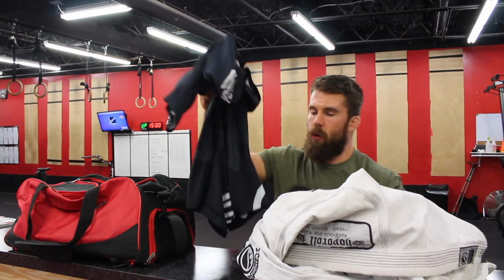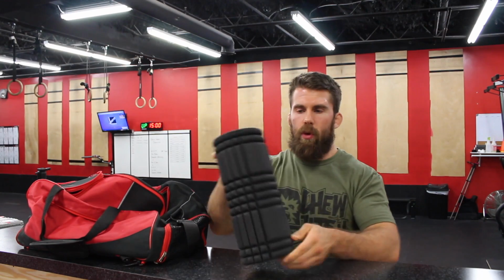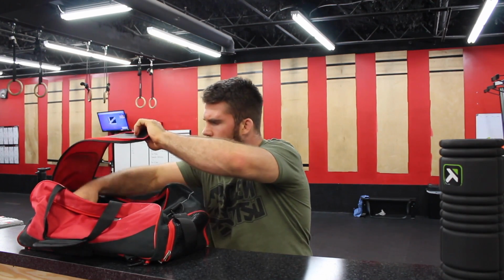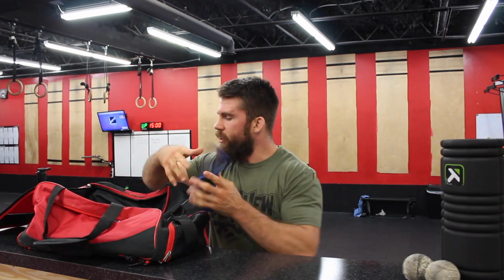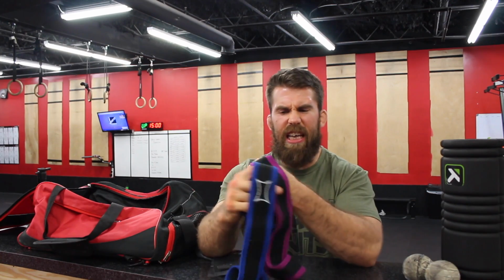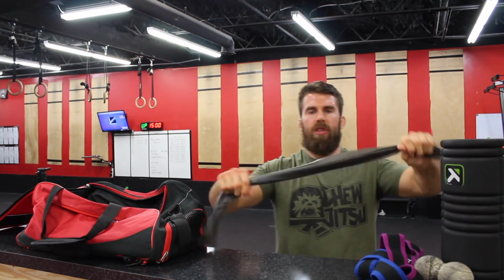Essentials In my Gym Bag for BJJ Competitions (Food, Gear, Etc)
What do I put in my gym bag for BJJ tournaments? I get this question pretty often.

But recently, there was a fun story from the IBJJF No Gi Pans which made me consider actually doing the video.

I was sitting in on the 1st day watching matches and a brown belt from Marcelo Garcia's gym and I were talking. One of his teammates didn't have the proper clothing to compete.

Jirel took out a spare set of shorts he had and handed them off to him. Then jokingly looked at me and said I should make a video on what to bring for Brazilian Jiu-jitsu tournaments.

While it was a joke, I think it was a great idea.

I know that many times there are so many questions for new competitors. So if I can share a few tips, why not.

In this video I share the stuff I bring with me to Brazilian Jiujitsu tournaments.

I include the gear I bring.

The food and supplements I bring or use.

And I also include the type of tools I use to warm up with prior to the match.

If you've got a BJJ competition or match coming up. Then I hope this video proves useful to you and gives you some ideas on the types of things you should bring with you for tournaments.